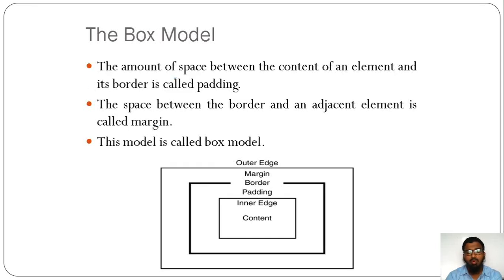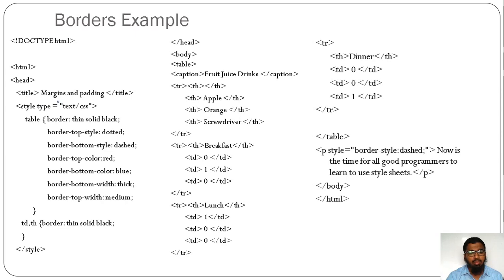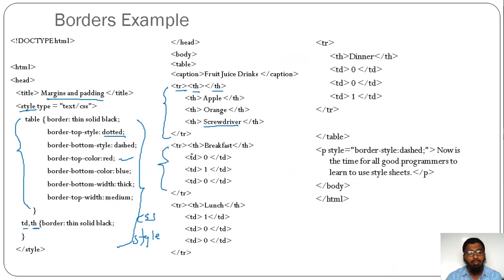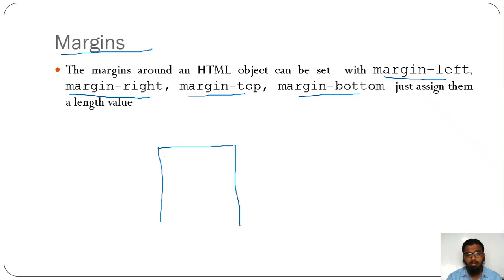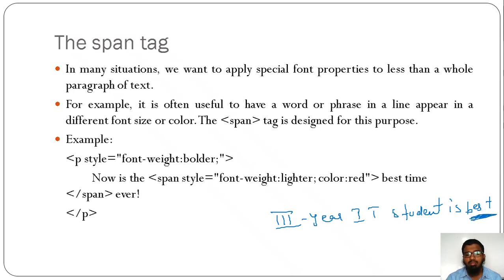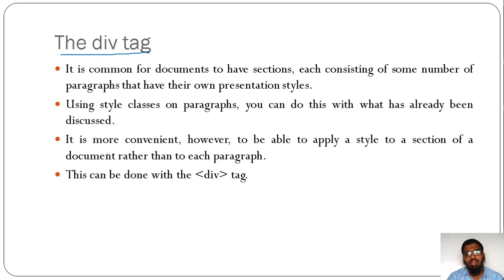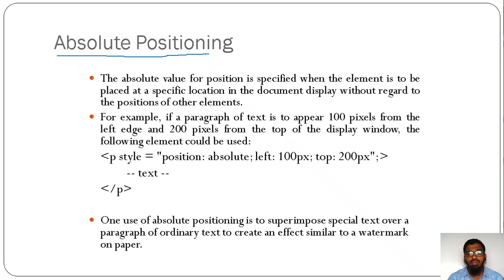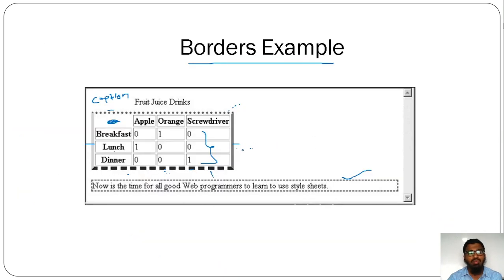Lecture 13 Bridge course on HTML CSS BOX MODEL Theory class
Bridge Course on HTML
Topics:

Cascading Style Sheet (CSS)

CSS BOX MODEL (THEORY CLASS)
margin and padding
background image
span tag
div tag
CSS positioning
Absolute Positioning
Relative Positioning
Static Positioning